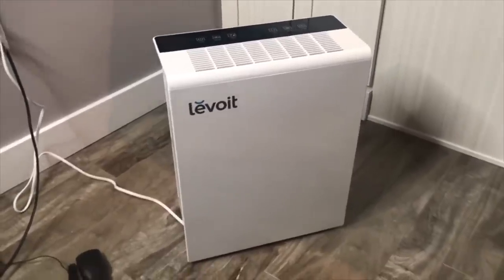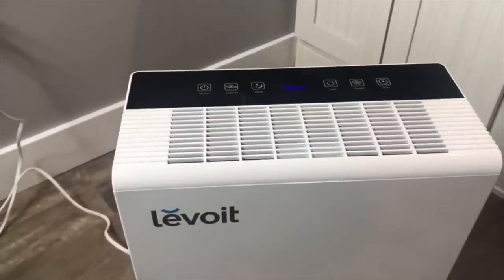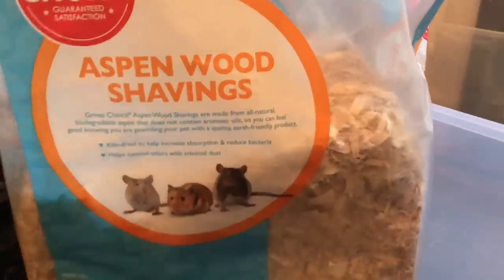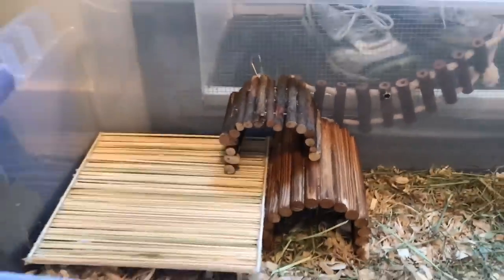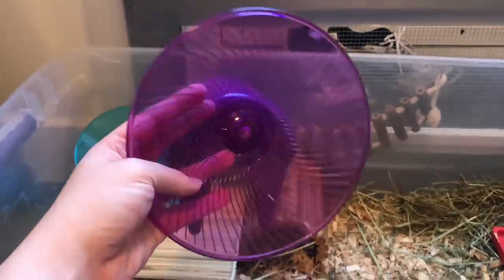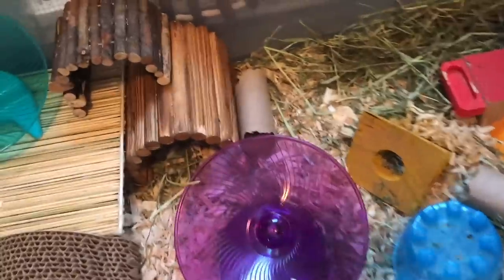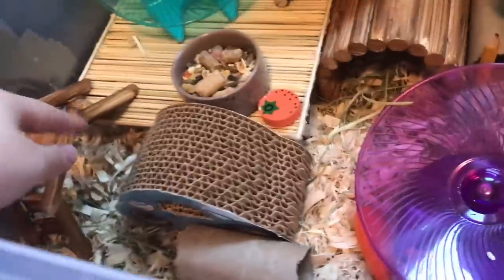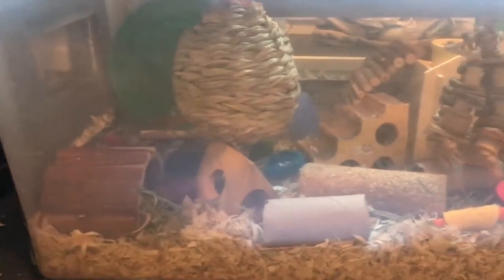HOW I SET UP MY MOUSE CAGES!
LEVOIT AIR PURIFIER

today I show you how I set up my mouse cages! I get a lot of requests to do mouse videos, so I hope you all enjoyed!

Younow: EmmaLSampson